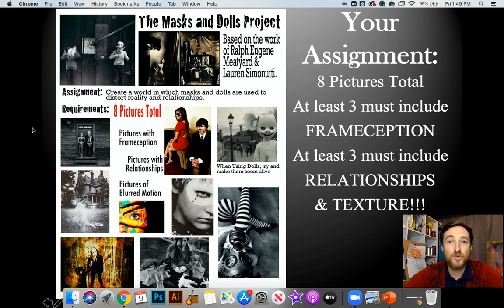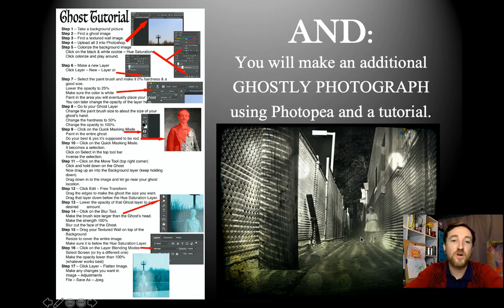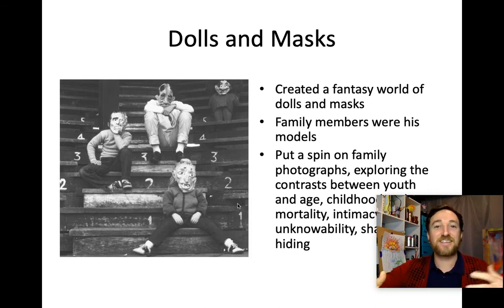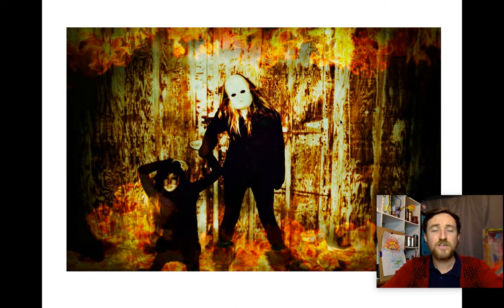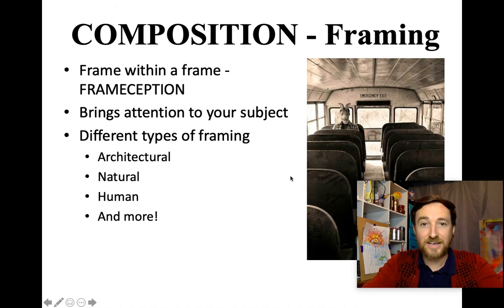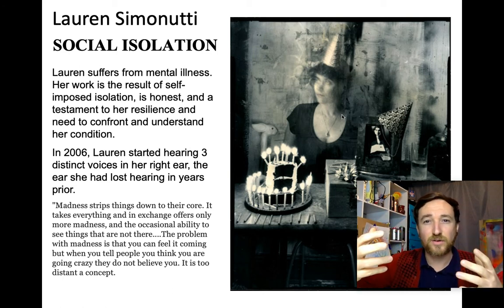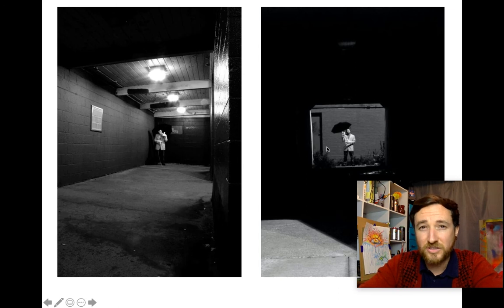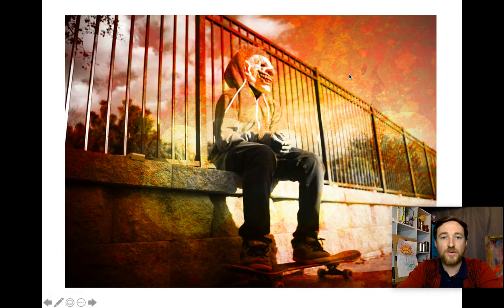The Masks Project - Photo 1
This is a project that I shamelessly took from a great teacher 11 years ago and have been utilizing ever since. A covered model focus, this project asks students to go deeper with their photo work, using symbolism, narrative, and more.